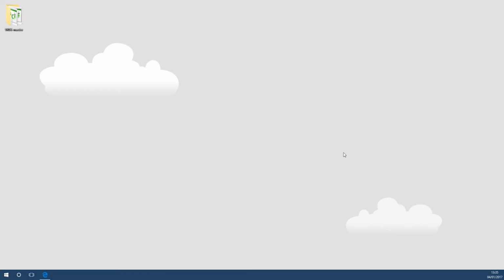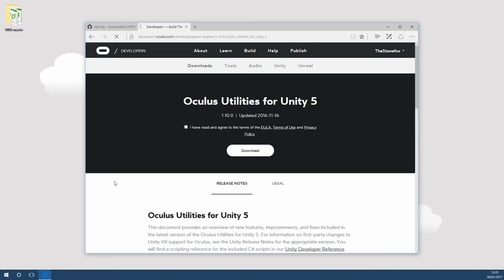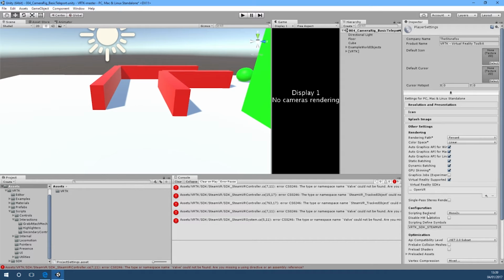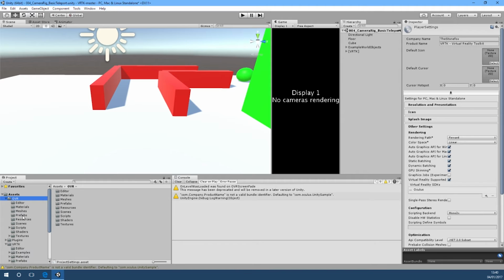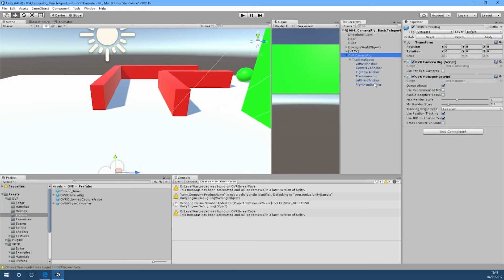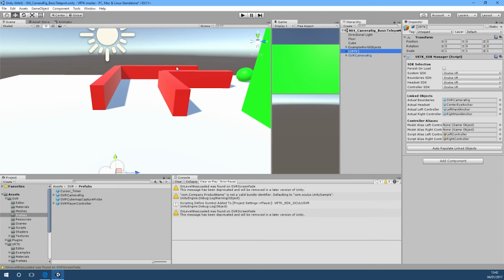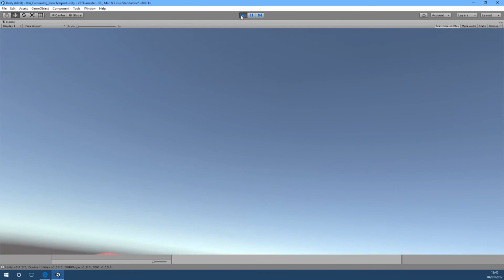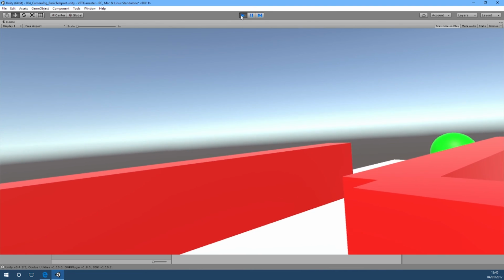[OLD] - [Basics] Getting Started With Oculus SDK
This video covers how to download and install the Oculus SDK package from the Oculus developer website and get VRTK working with the native Oculus SDK.